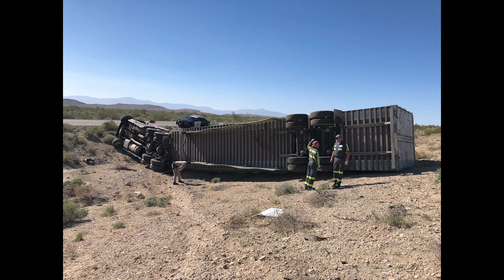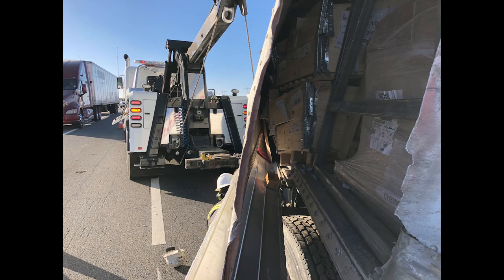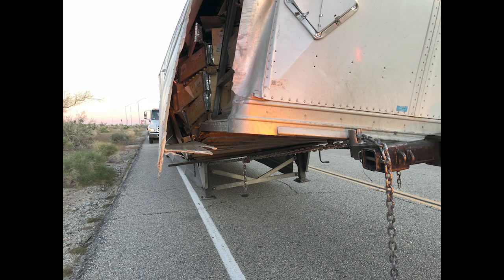Semi Truck Flips Over! Part 2 - Upright and Recovery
In today's episode, we see Plaza Towing and crew upright a loaded semi and pull it out of the ditch. Plaza Towing runs into a few problems such as the severely compromised trailer wall. Plaza Towing has to deal with this completely wrecker trailer in order to safely clear the highway.

Trent Butzlaff
83827 Tamarisk Street

- - - - Frequently Asked Qesutions - - - -
A: I use the Go Pro Hero 6 Black Edition

Q: Why don't you have a rotator?
A: Simply said, our wide open desert highways here in Indio do not require a rotator. Most scenarios allow us to drive the truck right down to the wreckage and perform our recovery without taking up any more lane than a rotator would. Another simple reason is price. They are very expensive trucks that, once again aren't really needed here. With that being said, that doesn't mean we will never get one just not at the moment.